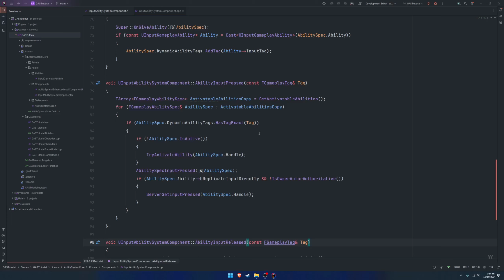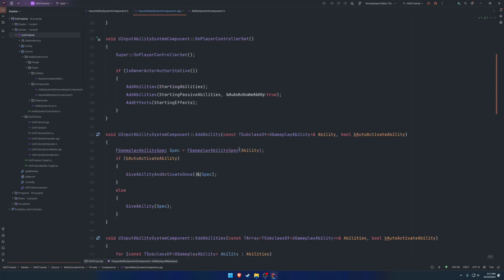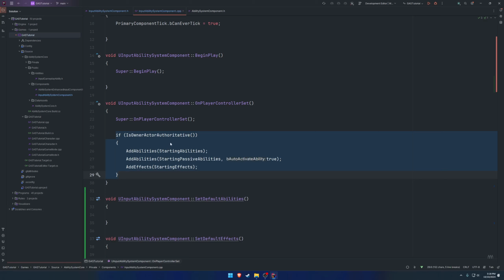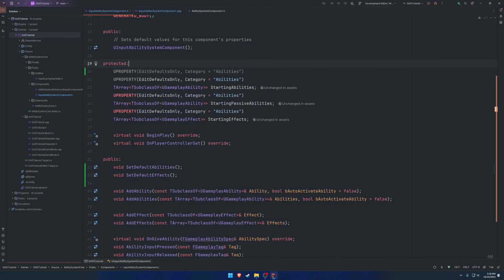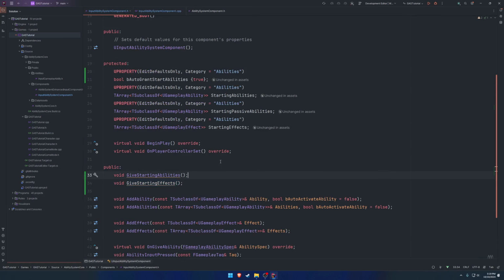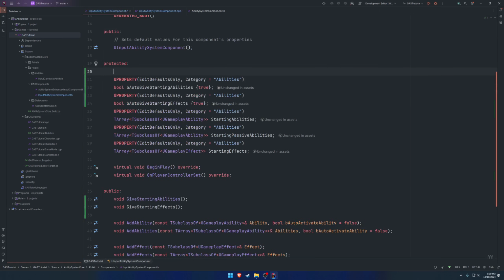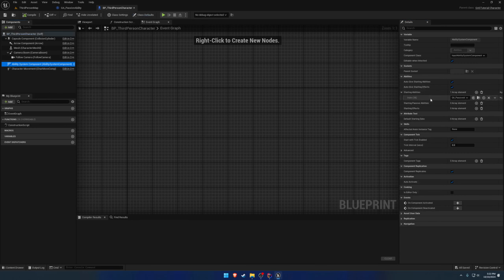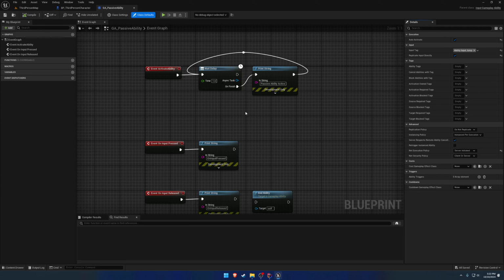Unreal Engine Gameplay Ability System Prerequisites #15: Make Giving Starting Abilities Public